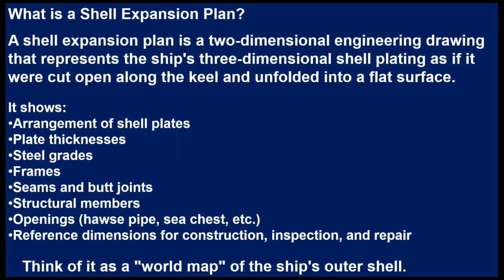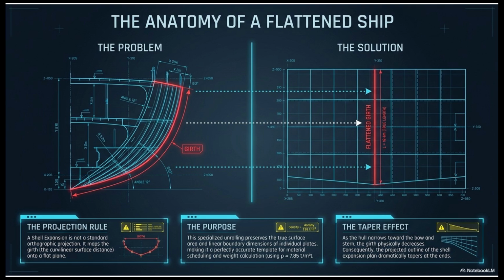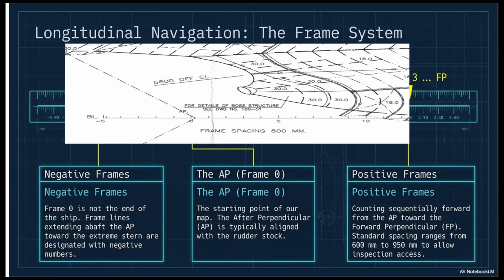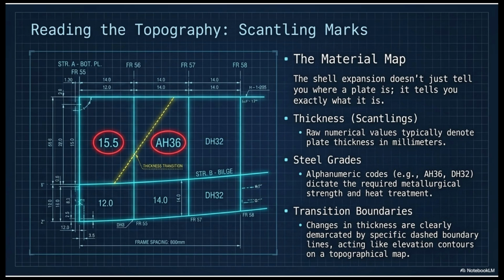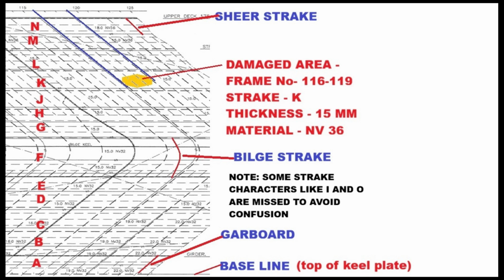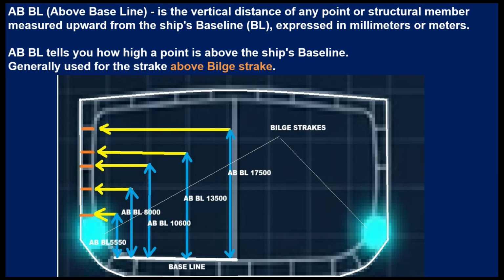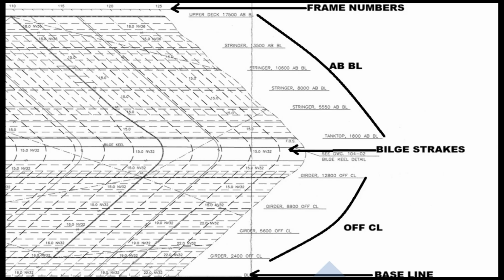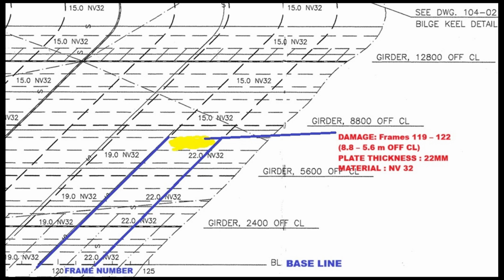Understanding & Reading Ship Shell Expansion Plan | Complete Guide | MEO Class 1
A Shell Expansion Plan is one of the most important structural drawings used in shipbuilding, dry docking, steel renewal, and classification surveys. Every Chief Engineer and MEO Class 1 candidate should know how to read and interpret this drawing confidently.

In this first part of the series, you'll build a strong foundation by understanding what a Shell Expansion Plan is, why it is essential for Chief Engineers, and the basic rules that must be followed before reading any shell expansion drawing.

### 📚 In this video, you'll learn:

✅ What is a Shell Expansion Plan?

✅ Why every Chief Engineer should understand it

✅ Practical applications during dry docking, steel renewal, collision, and grounding repairs

✅ Ground rules for reading shell expansion drawings

✅ Traditional and modern shell plate identification systems

✅ Introduction to Baseline (BL), Above Base Line (AB BL), and Off Centre Line (OFF CL)

✅ How shipyards and classification societies locate shell plates

This lecture is specially designed for:

✔ MEO Class 1 Candidates

✔ Marine Engineers

✔ Chief Engineers

✔ Ship Surveyors

✔ Ship Repair Engineers

✔ Naval Architecture Students

✔ Dry Dock Engineers

This lecture has been prepared with practical shipyard experience and references to internationally accepted ship construction practices, making it suitable for both oral examination preparation and onboard professional use.